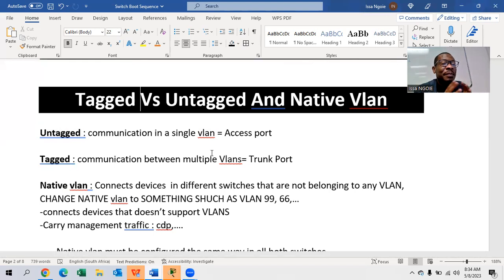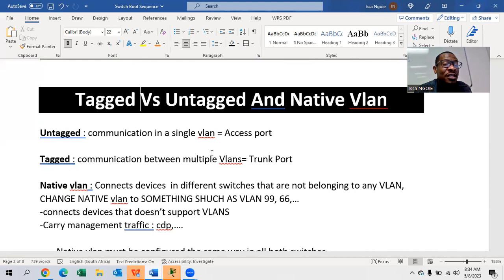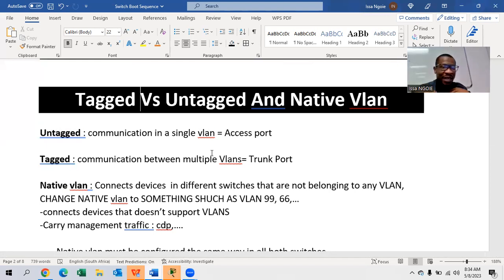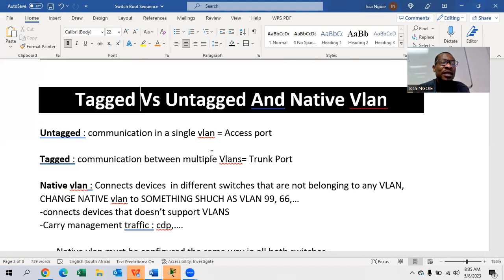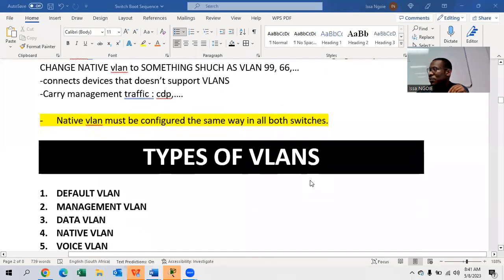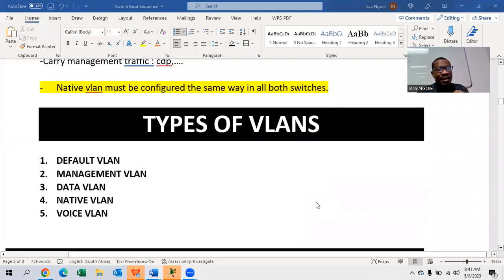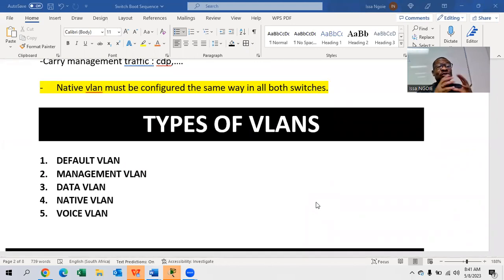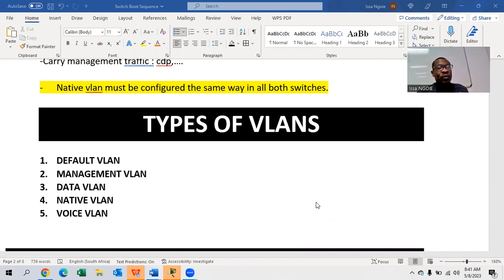CISCO SWITCHES AND ROUTERS LED LIGHT STATUS-CISCO IOS-TYPES OF VLANS